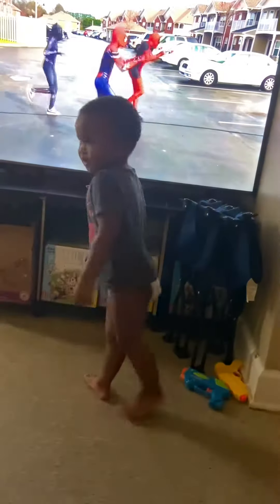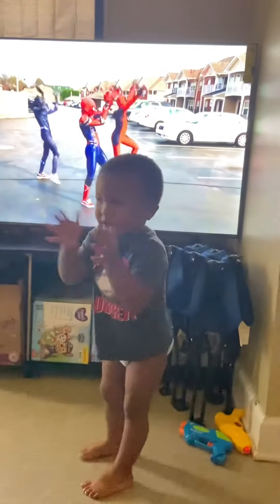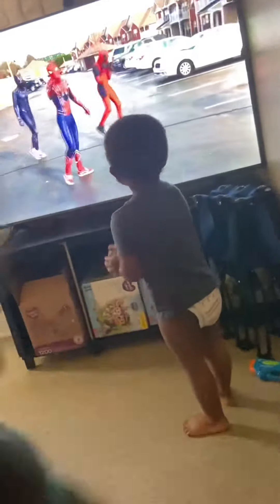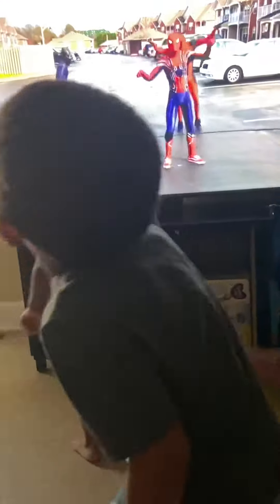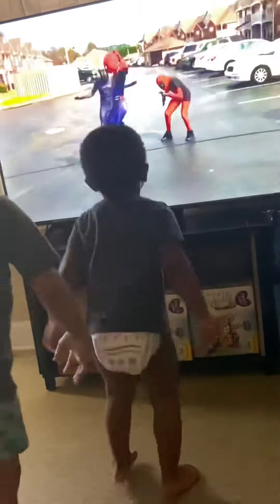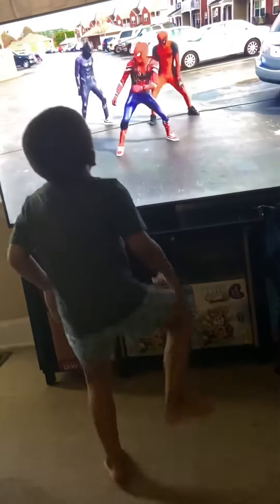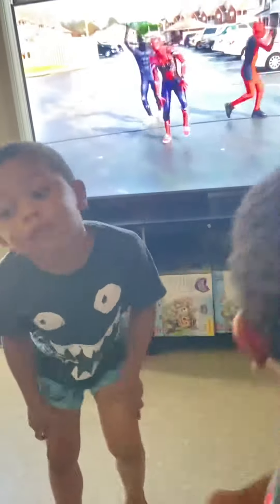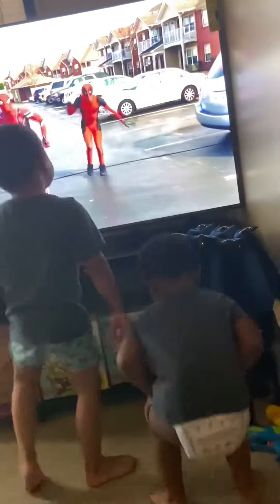Cha Cha slide kids copying what they see on tv😂🤦🏽‍♀️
Funny!!

*I don’t own right to this music*